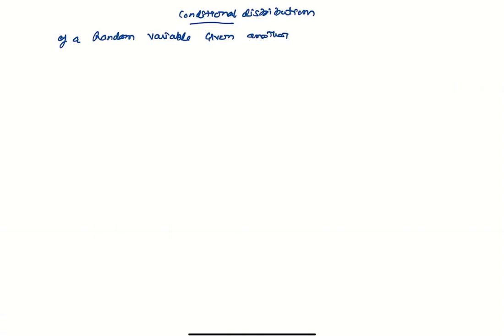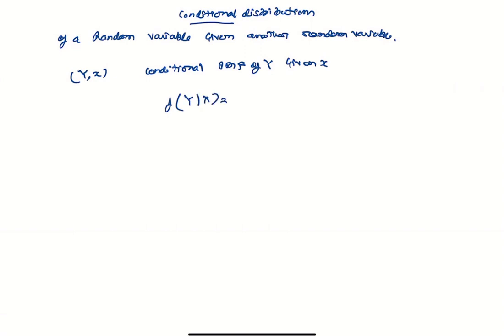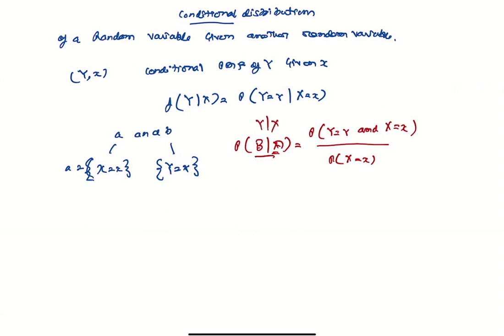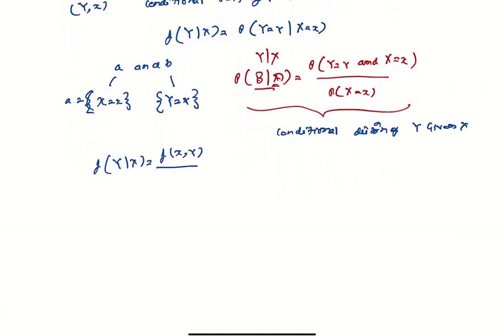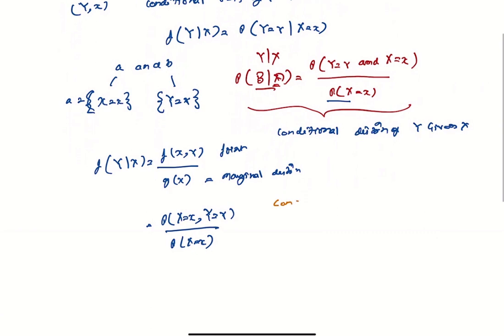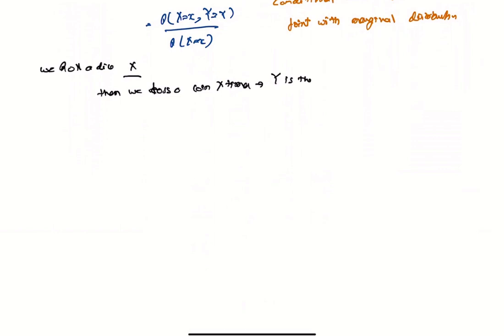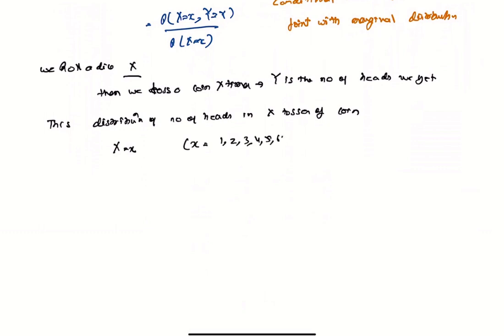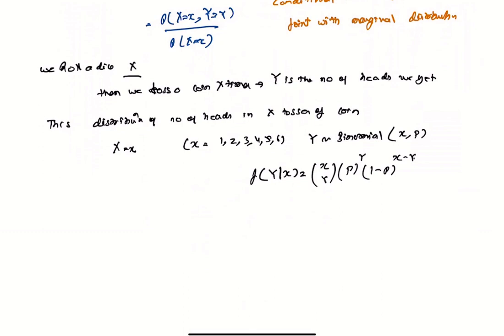54 Conditional Distribution